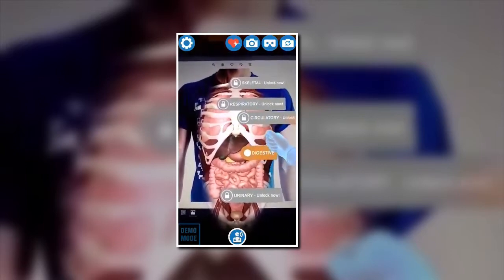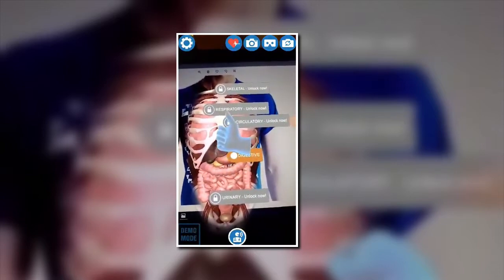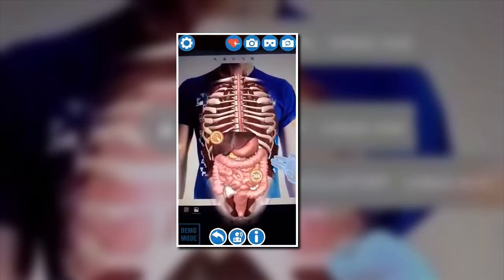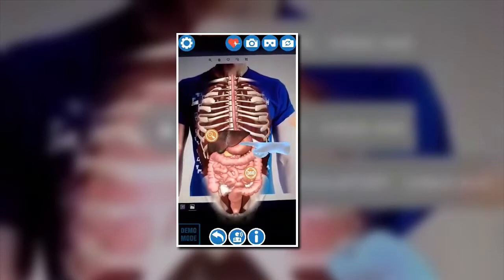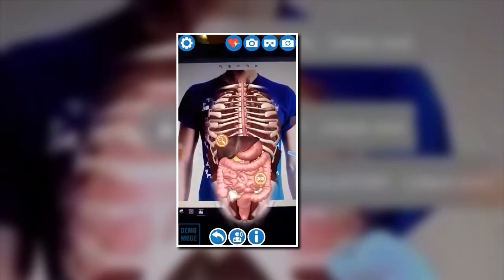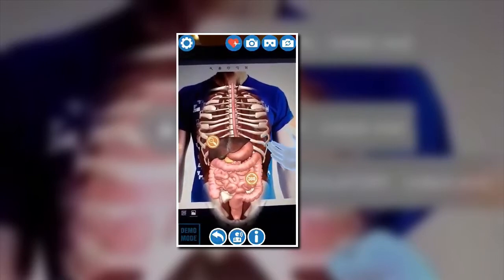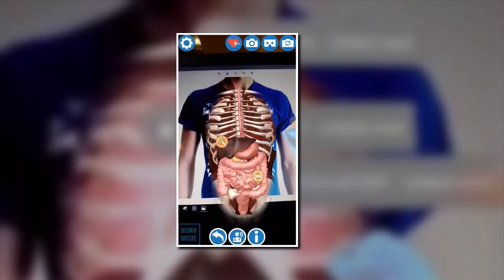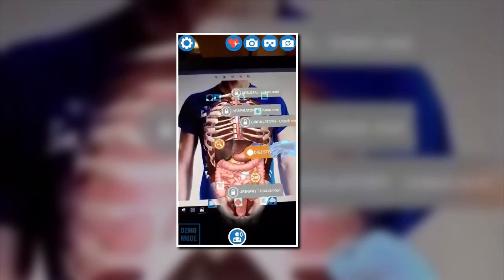Curiscope Virtuali-Tee, AR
Aplikacija radi u kombinaciji sa majicom proširene realnosti i pruža simulaciju anatomije ljudskog tela.